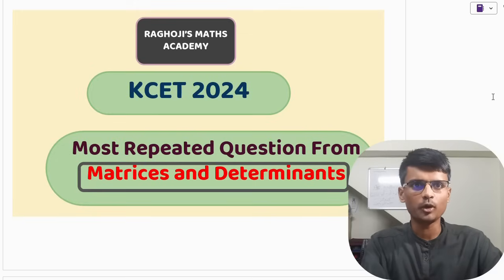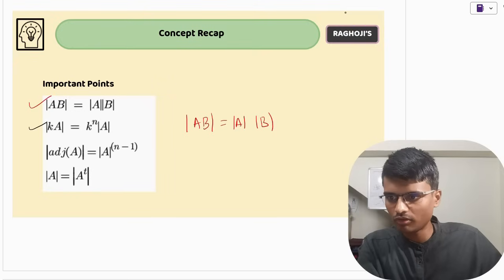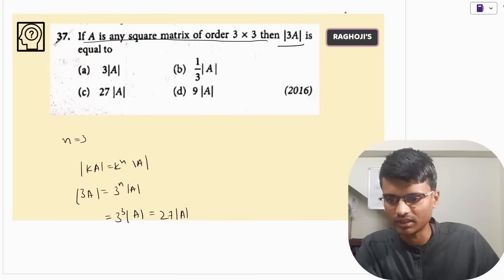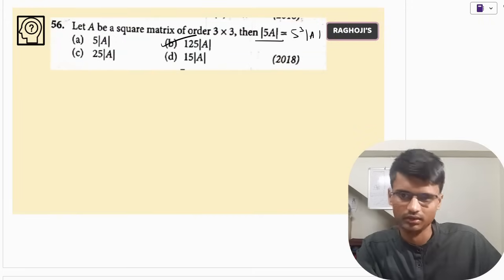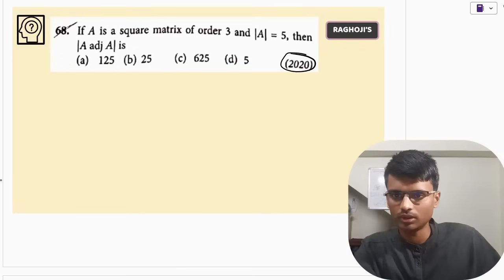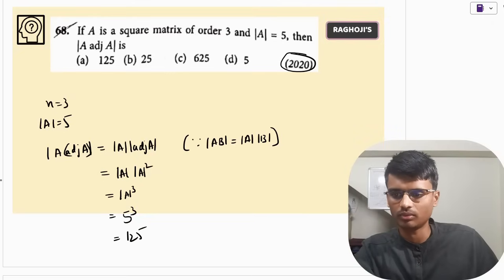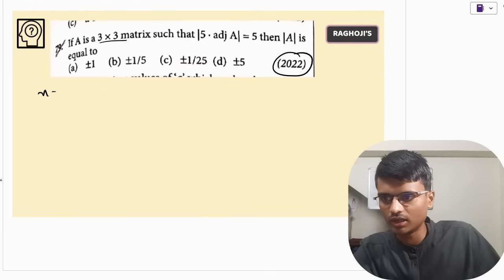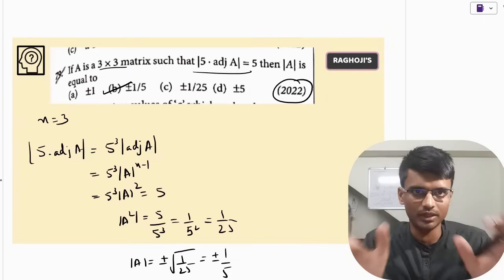KCET 2024 | Most Repeated Determinants PYQ | Easy Shortcuts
Dive into the world of Determinants with our expert walkthrough of the most frequently asked question in past KCET exams. Ace your preparation by mastering this crucial concept.